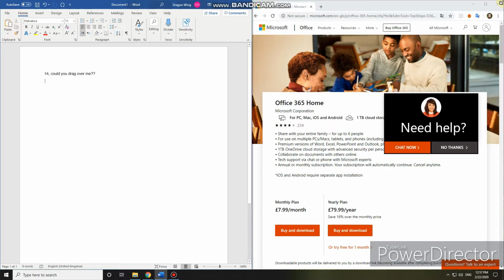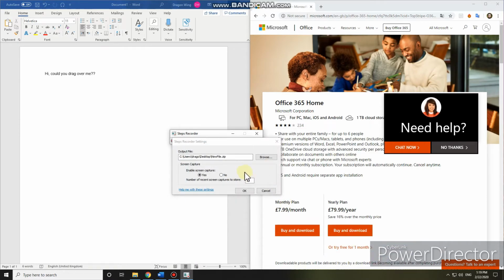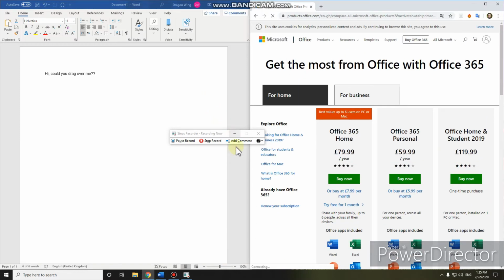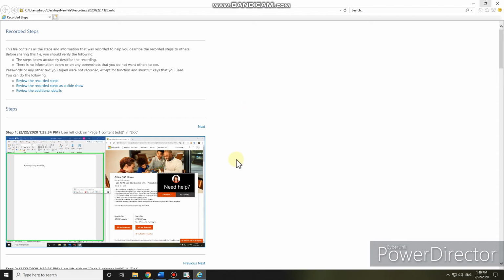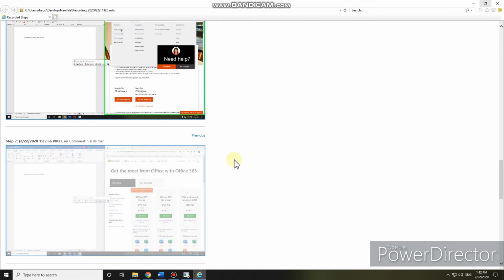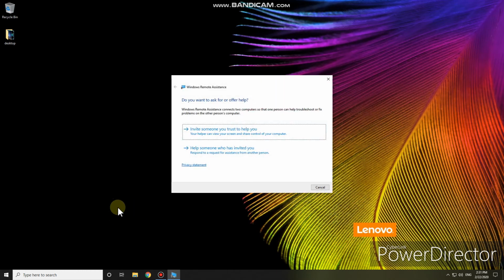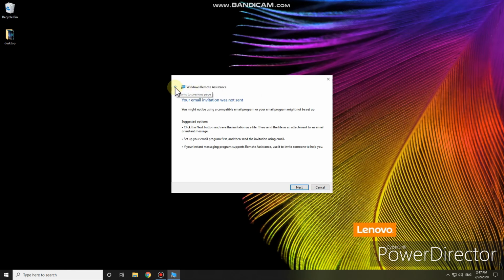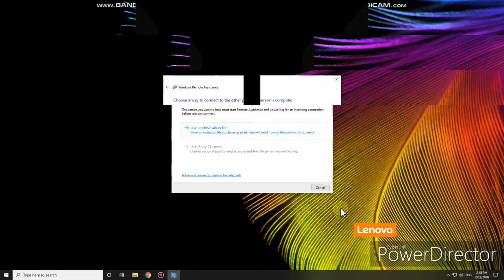🔥Invisible software in your computer every user should know about 😳❗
Note: On 2:42 screen turn black by Windows 10 system during screen recording time only for security purposes.

The commands used within this video are:
- psr
- msra

Those two software are supported with up to date technology and regularly updated by Microsoft company to ensure users are working on safe field.
-How to remotely access any computer?
* You could effortlessly use Microsoft Remote Access built in program to control and move into any screen.
-Easy way to create PowerPoint presentations and create reports?
* The Problem Steps Recorder is available to all users to capture screenshots once user has click over an object during the recording process.

-Computing Tricks
-Latest technology
-Windows 10 features
-Windows hidden functions
-Programming lessons
-Browser tricks
-Computer shortcuts
-Remote access to any computer.